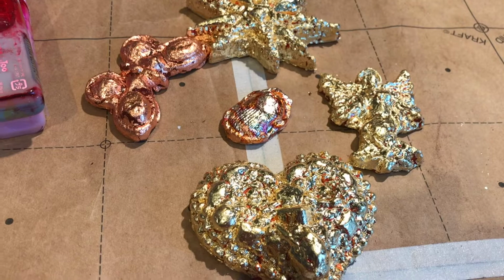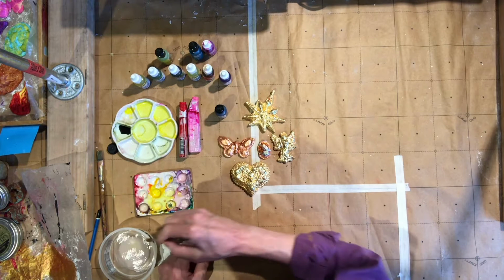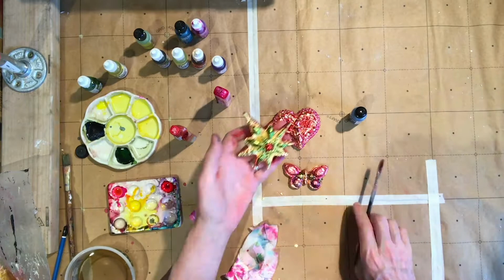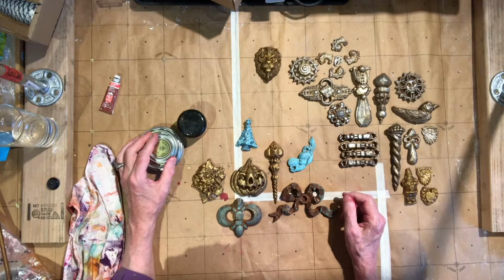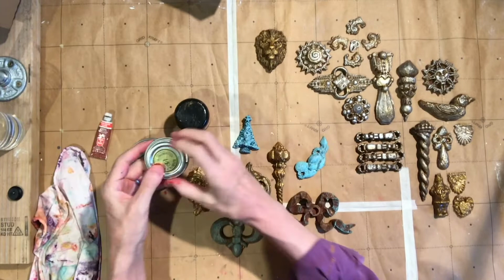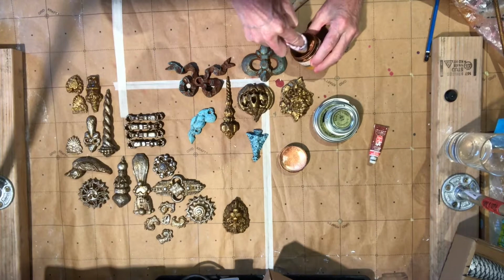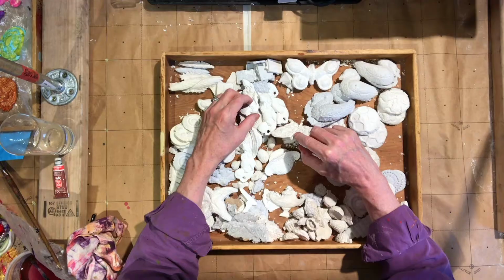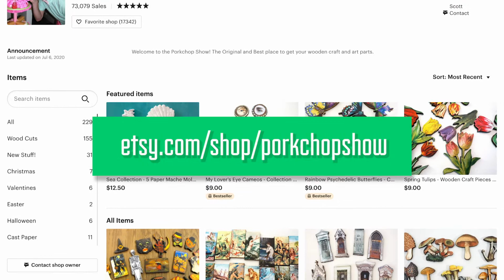Gilders Paste & Ink Wash For Paper Mache | Dispatches From The Studio 5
See how Lonnie details his paper mache castings with gilders paste and alcohol inks. If you would like to buy your own paper mache castings visit Esty